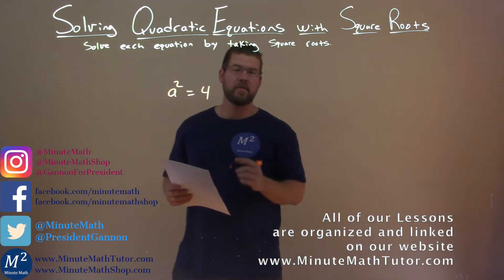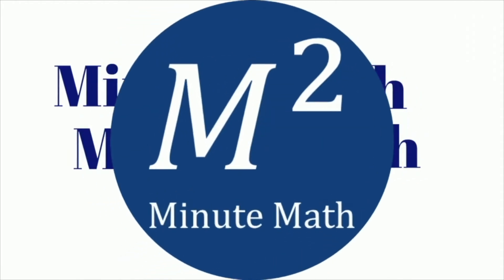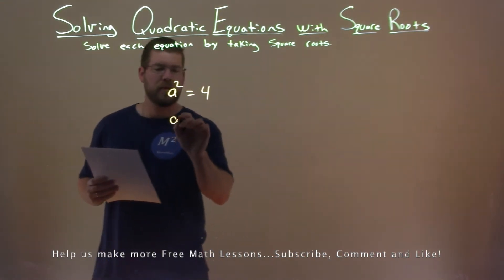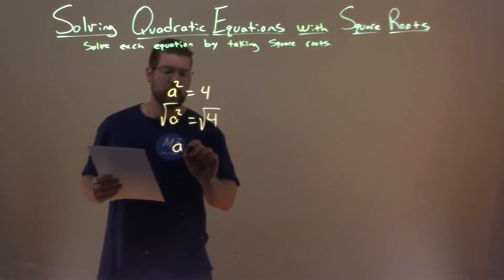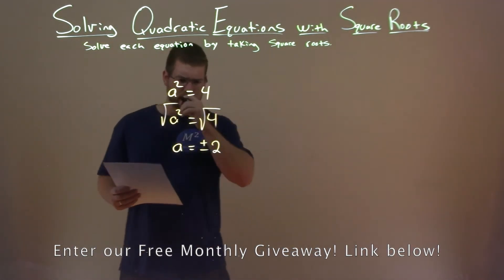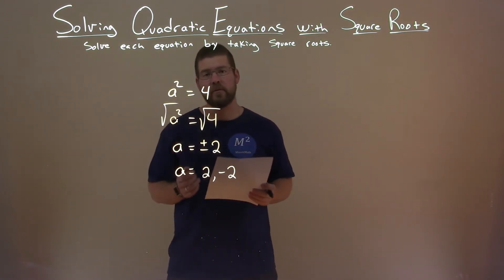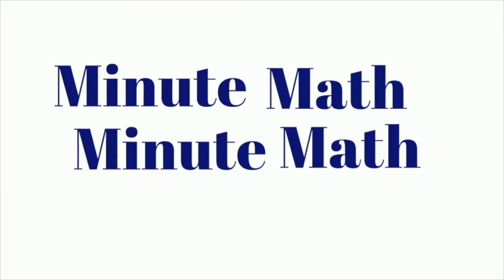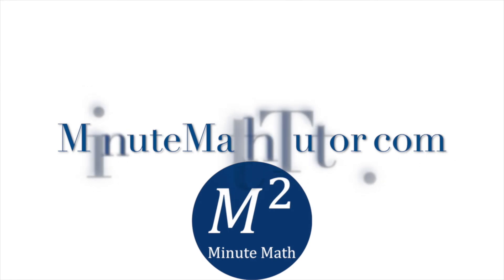Solve a^2=4 by taking square roots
Solve a^2=4 by taking square roots. Solve the quadratic equation by taking square roots. In this free online math video lesson on Solving Quadratic Equations with Square Roots we solve each equation by taking square roots. We learn how to solve a^2=4 by taking square roots.